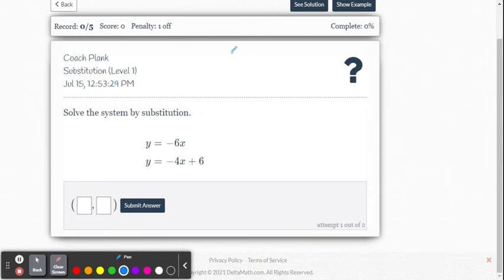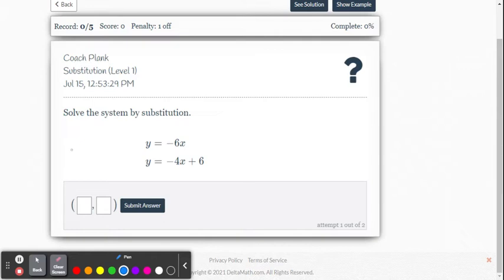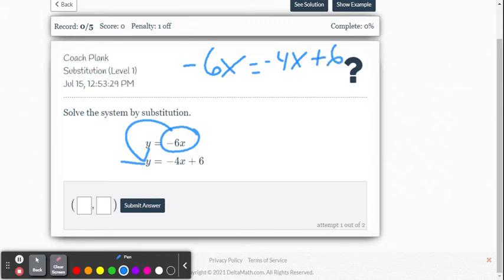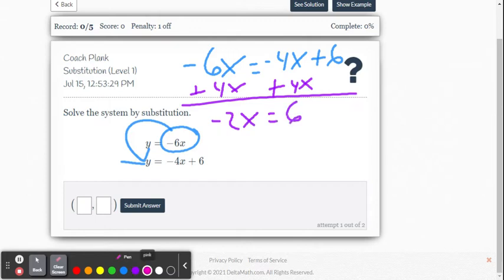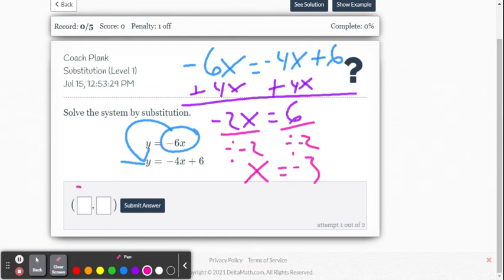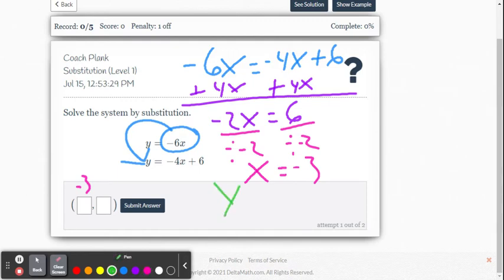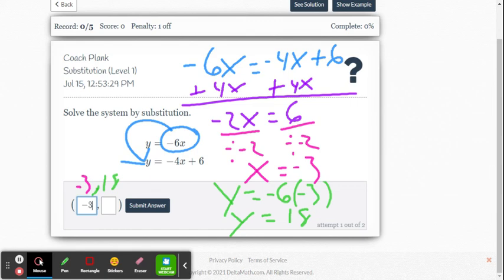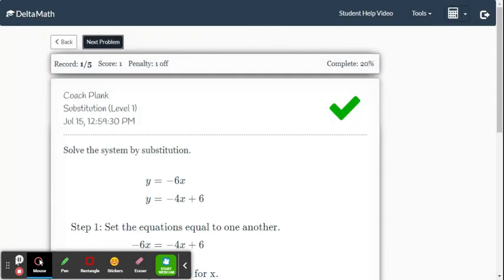DeltaMath: Substitution (Level 1)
This video provide instruction/example for solving a system of linear equations algebraically using substitution method. This is a level 1 problem where both equation are written in y-form.